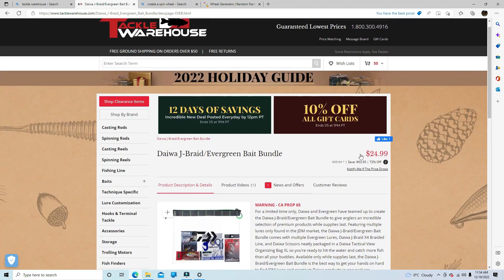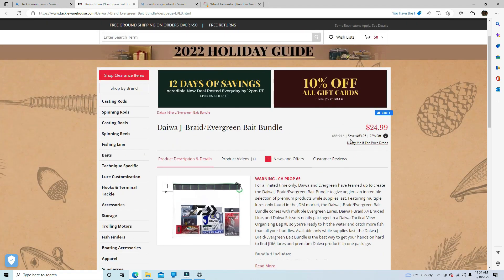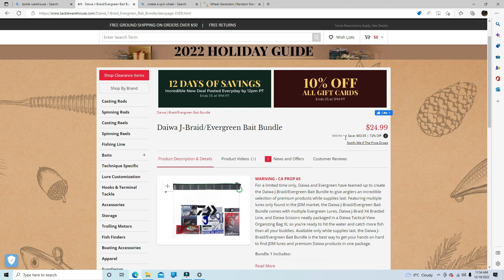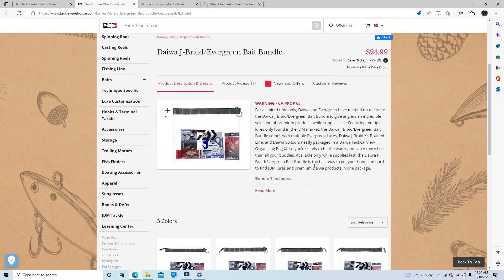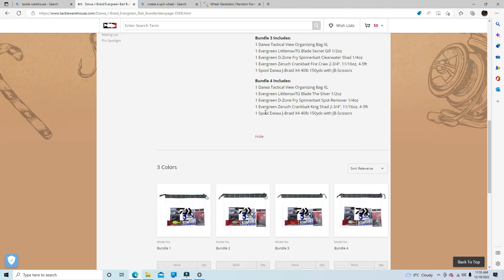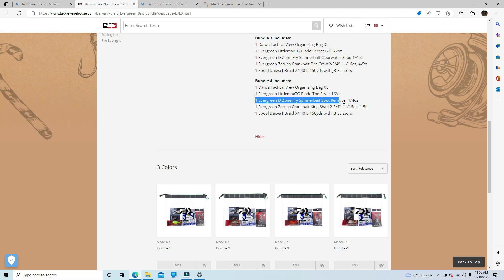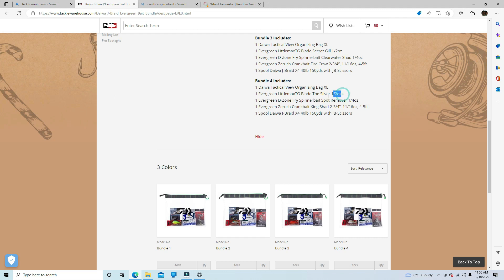OVERPRICED FISHING GEAR